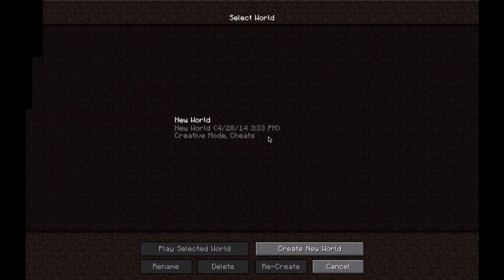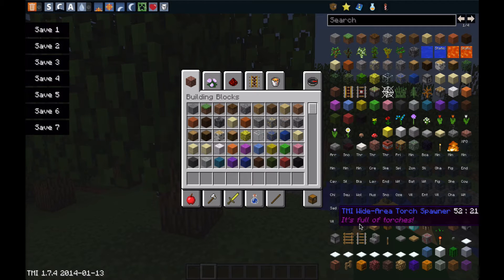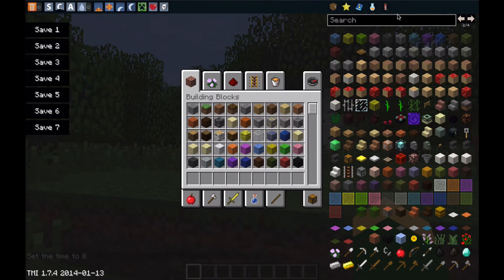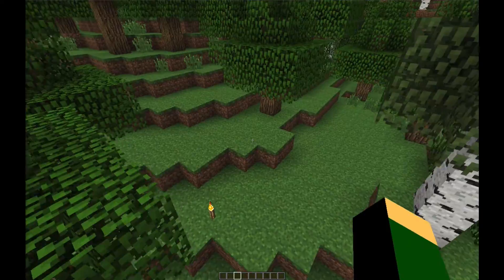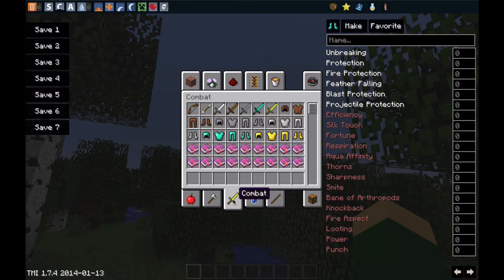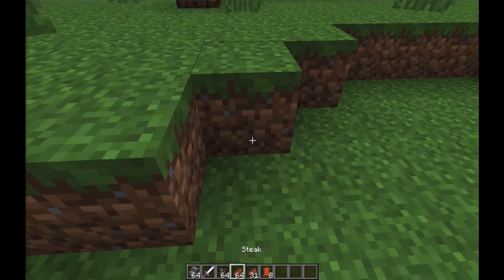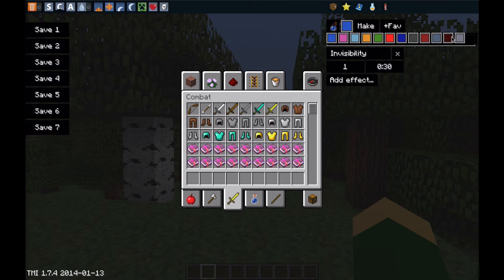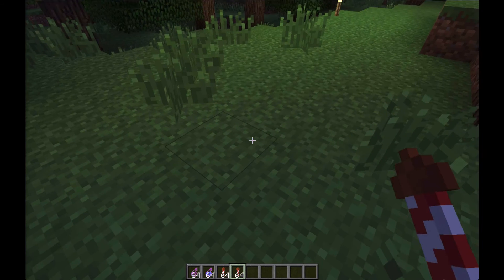TooManyItems (TMI) Mod Showcase